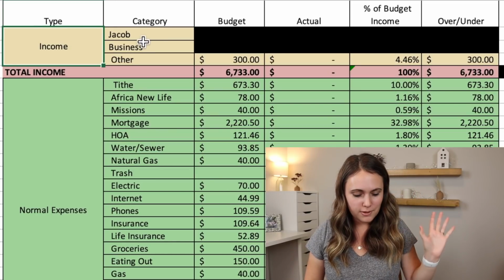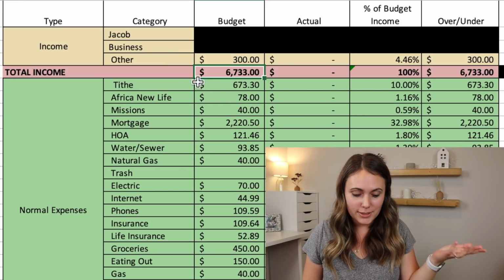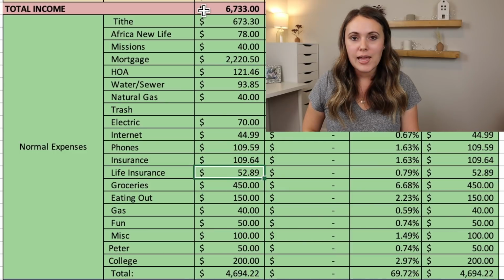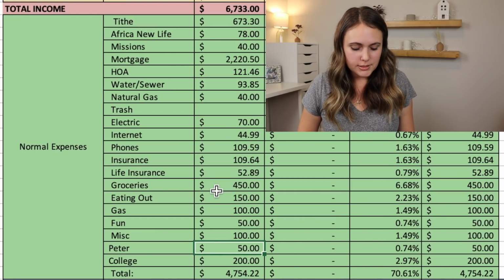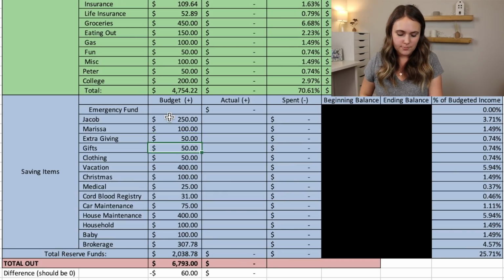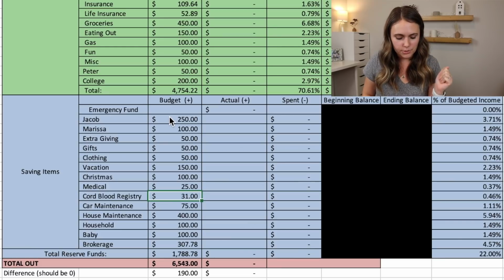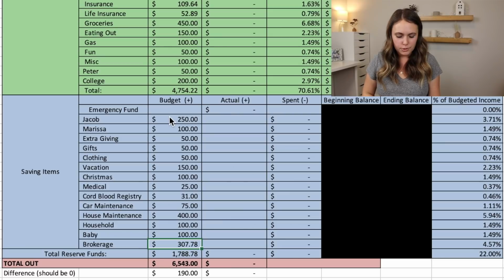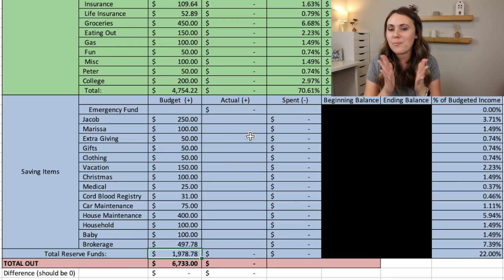Our Real Family Budget | November 2021 Budget With Me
Today I'm sharing our November 2021 budget with me! Are you ready for November?